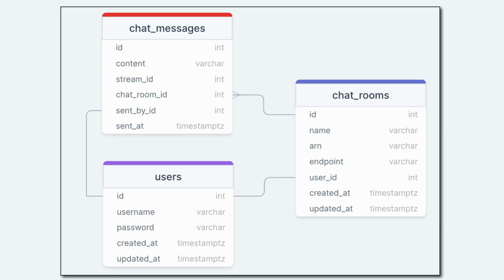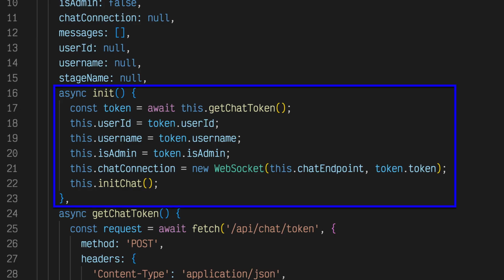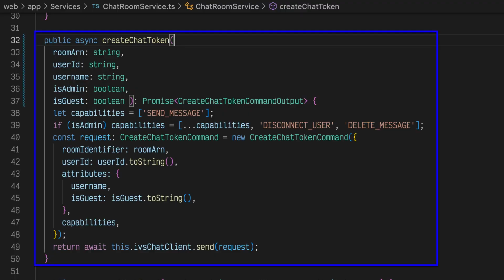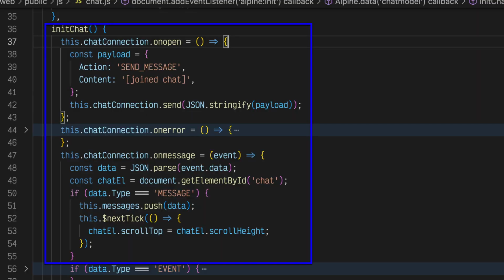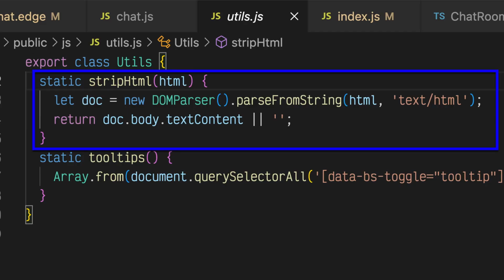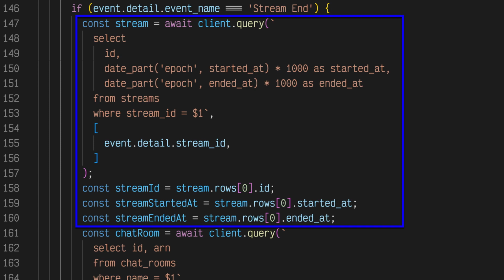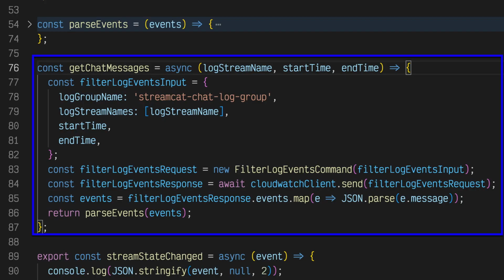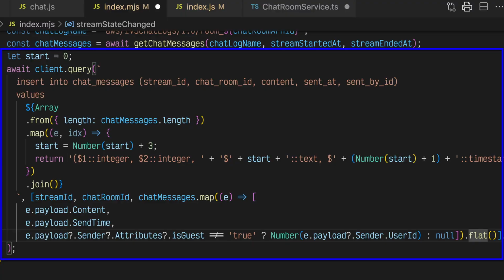Build a UGC Live Streaming App with Amazon IVS: Adding Chat to a User's Channel Page (Lesson 8.1)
In lesson 8, we'll focus on the social features of the StreamCat application. We'll start off in this lesson by learning how the application adds live chat to a user's channel page to facilitate interaction between stream participants.

Getting Started with Amazon IVS Chat

Chat Logging

Learn More About Amazon IVS:

Amazon IVS

Low-Latency Streaming User Guide

Low-Latency Streaming API Reference

Real-Time Streaming User Guide

Real-Time Streaming API Reference

IVS Chat User Guide

IVS Chat API Reference

Chat Messaging API Reference

IVS Rocks - Demos, Sample Code, Pricing Calculator and more!

Chapters:
00:00 Intro - Adding Chat to a User's Channel
02:55 Persisting Chat Messages
04:58 Lesson Summary